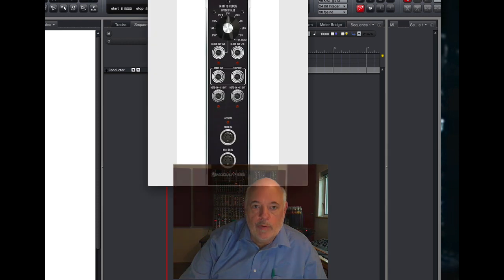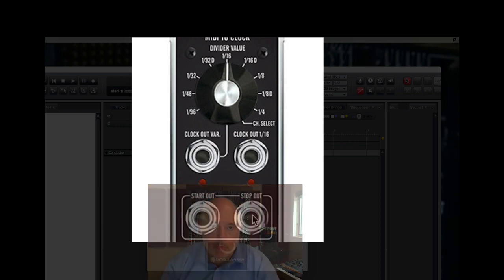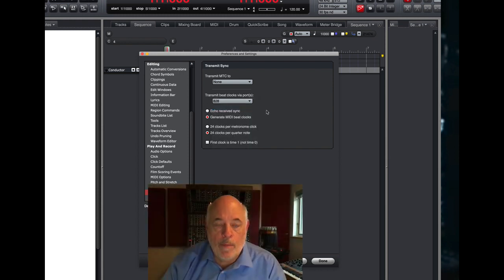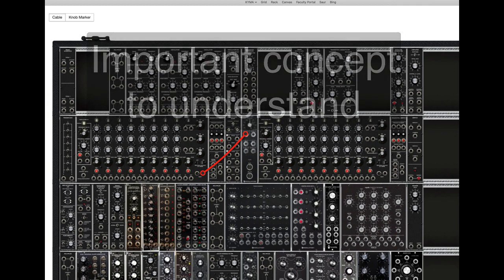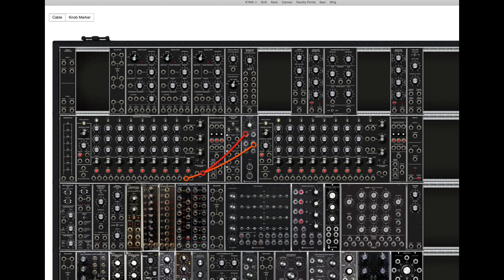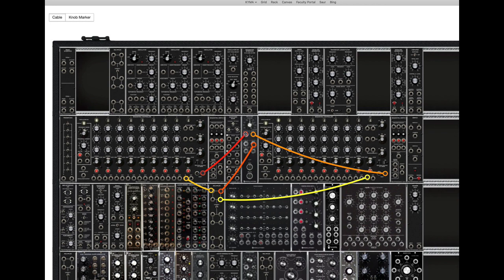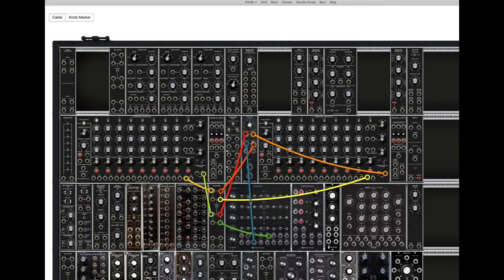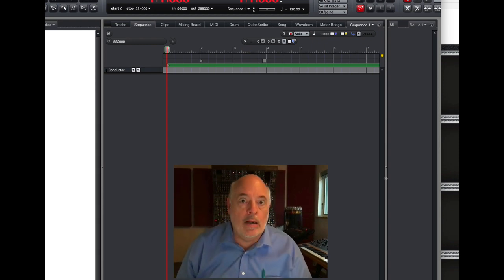Moon 553 Midi-to-Clock module into Q960 and/or Moon 563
A quick tutorial for patching the Moon 553 MIDI-to-Clock module into either or both of the Q960s, with or without the Moon 563 trigger sequencer. Note that there can sometimes be a reset issue with the 563 receiving a start trigger from the 553 (in which case it will be one step ahead of the 960s), in which case you run the start out from the 553 first into one of the Q105 slew limiters (with the amount control all the way off) and then into the 563 reset input, the Q105 acts as a slight trigger delay and that fixes the issue.